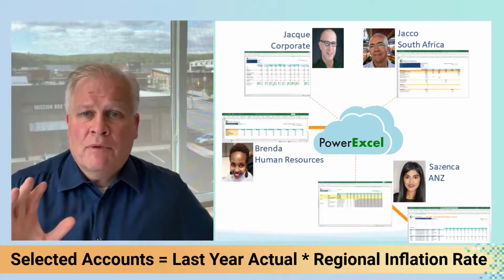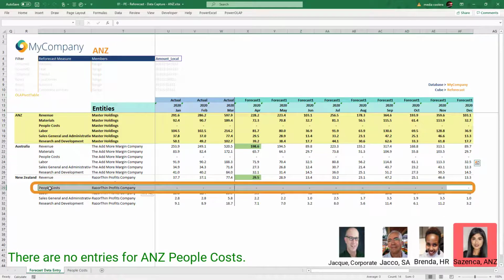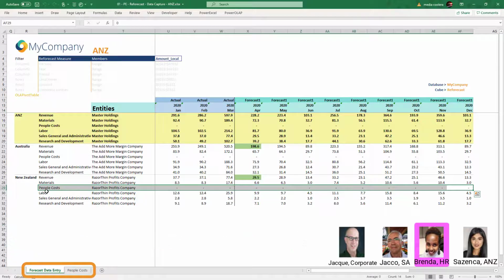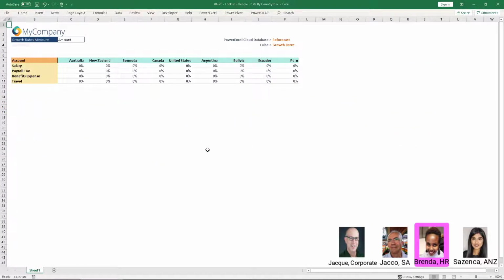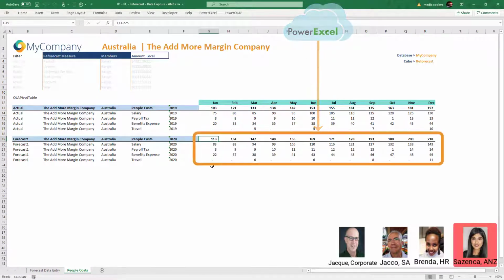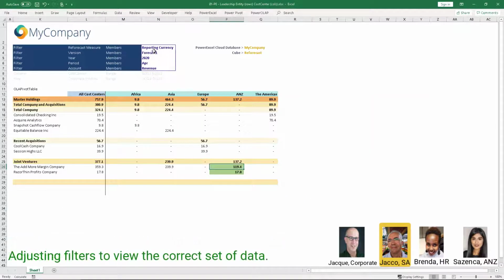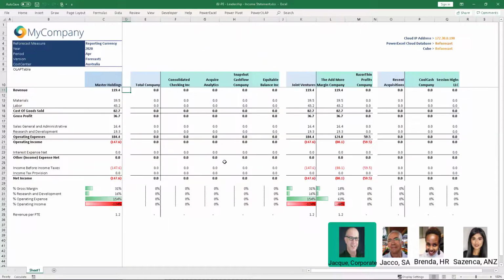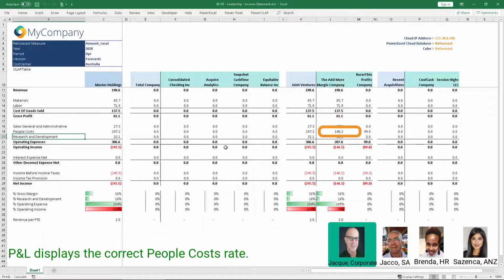People Costs with PowerExcel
We all know that People Costs inflate differently across different geographies and across the various accounts. Find out how you can use PowerExcel to multiply last year's actuals with the various inflation rates to drive the Forecast for the upcoming Financial Year.

Leverage the best of Excel by using spreadsheets as an interface to a shared financial model that allows your team to work together, better.